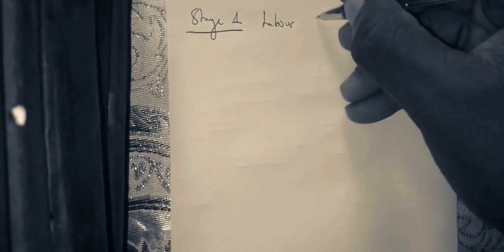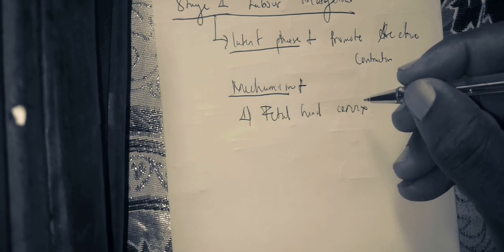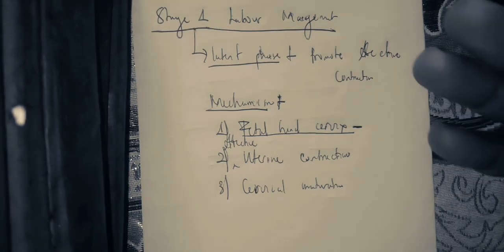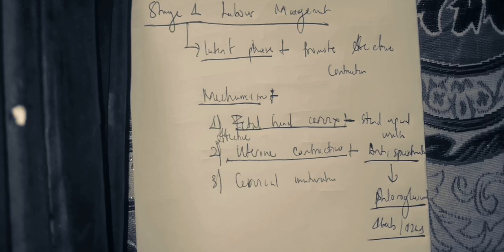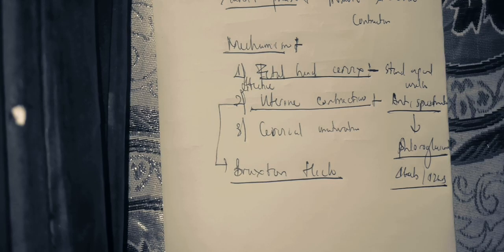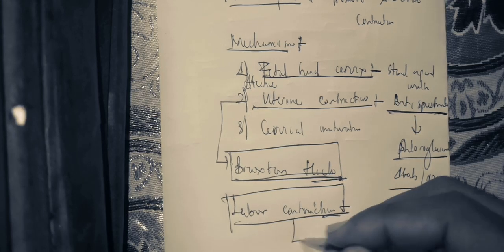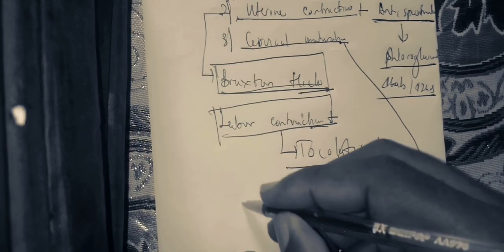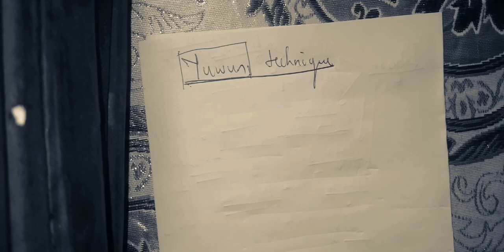Management of first stage of labour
In Obstetrics and Gynaecology Clinical algorithm tutorial presented by SchrDbb: DASSI BOPDA BLONDEL CHRISTIAN, Clinical Academician, DRIMS